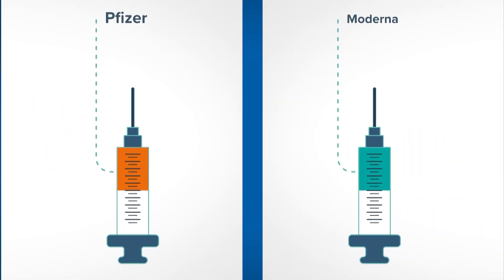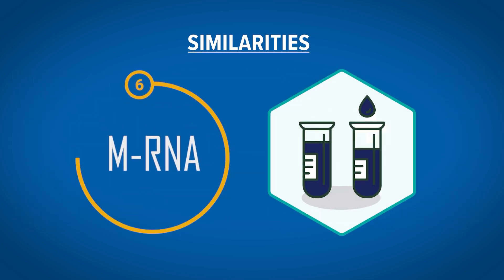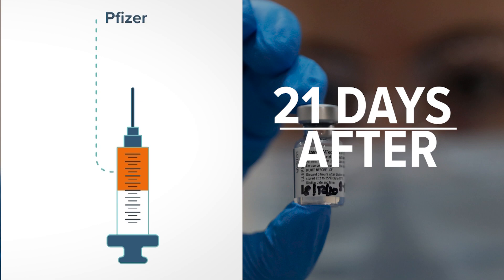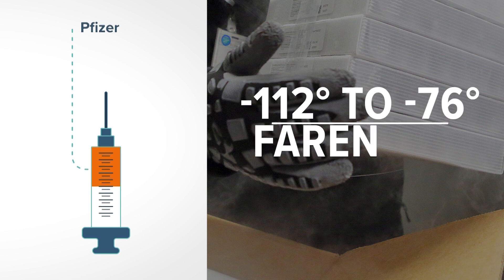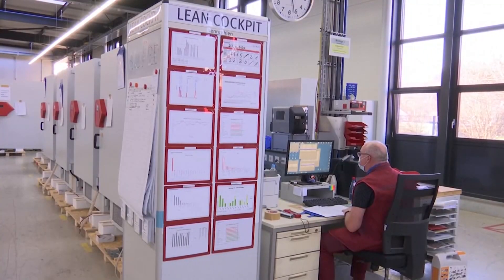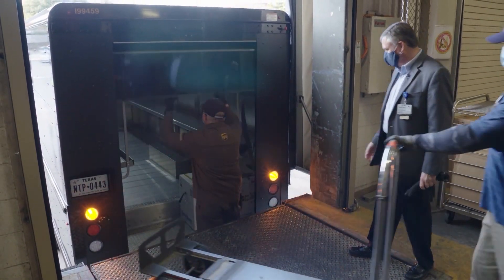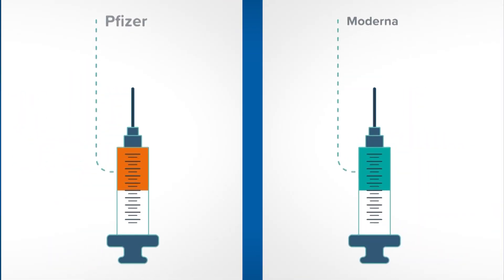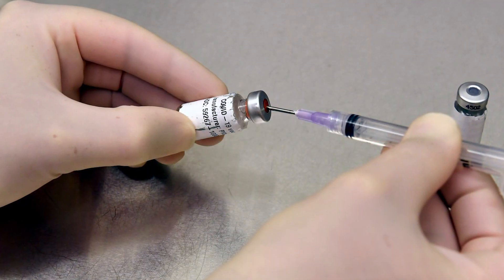Comparing the Pfizer and Moderna Vaccines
A U.S. Food and Drug Administration advisory panel is slated to vote Thursday on whether to recommend the approval of the Moderna coronavirus vaccine for emergency use.

If approved, it would be the second available in the U.S. behind Pfizer's vaccine, which was granted emergency authorization last week.

The two vaccines are largely similar:

Data shows both are between 94 to 95% effective.
Both require two doses.
Neither is a live virus vaccine.
Neither impacts your body's DNA.
Reported side effects for both are nearly identical: mild fever, headache, fatigue, pain at the injection site.
Both use new vaccine technology called mRNA.